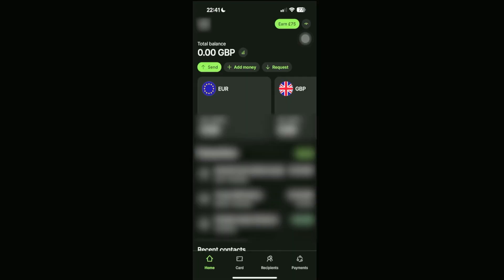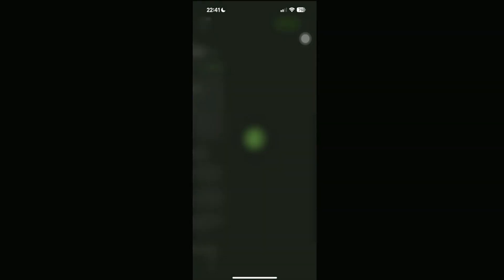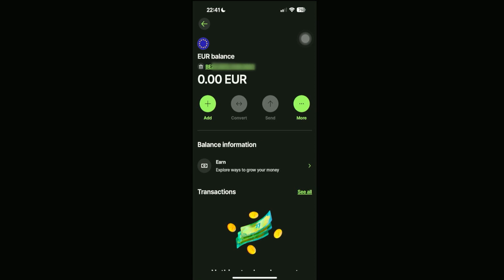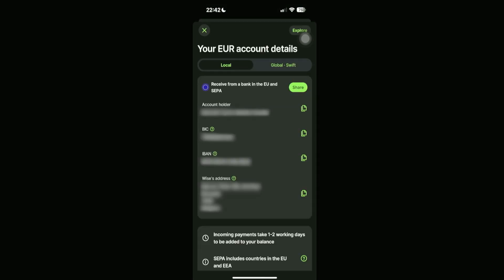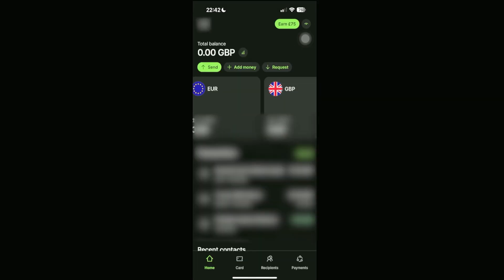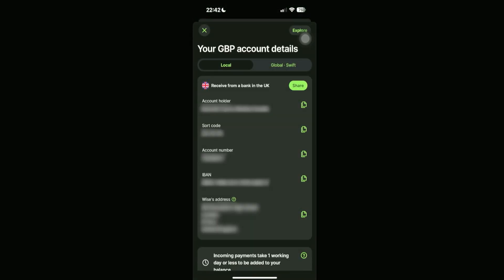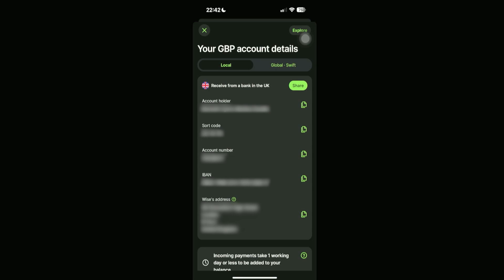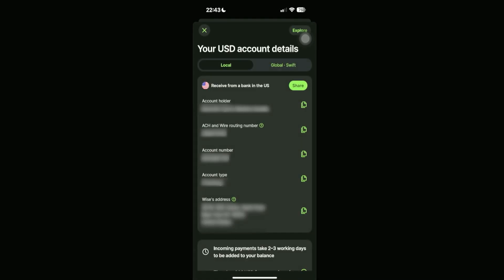How to Find Wise Account Number (Quick Tutorial)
How to Find my Wise Account Number (Quick Tutorial)